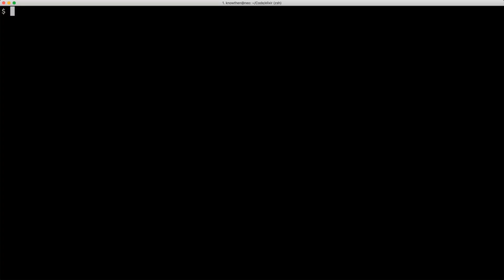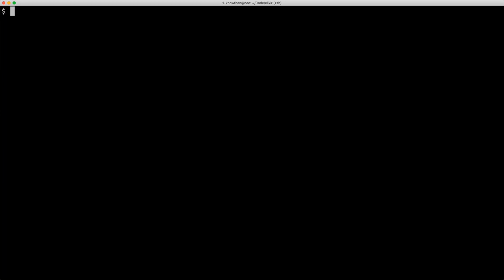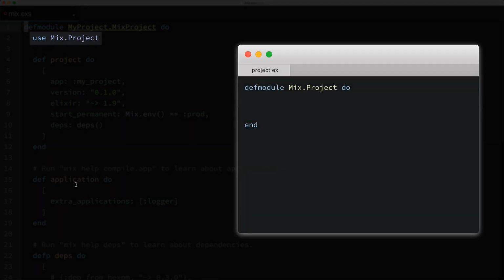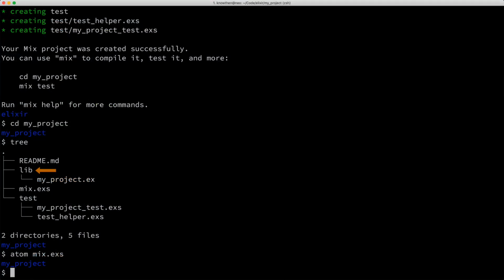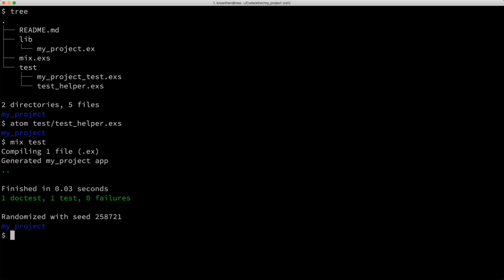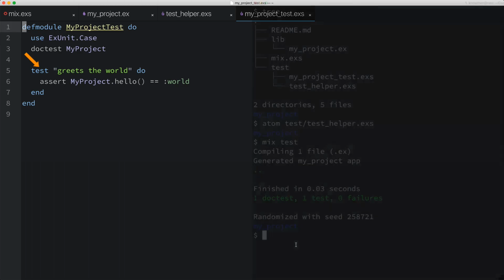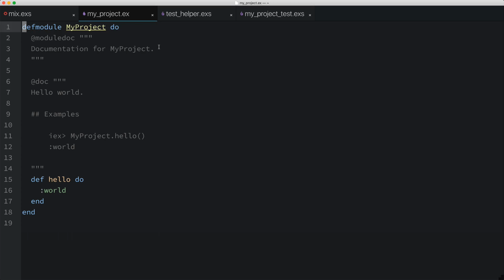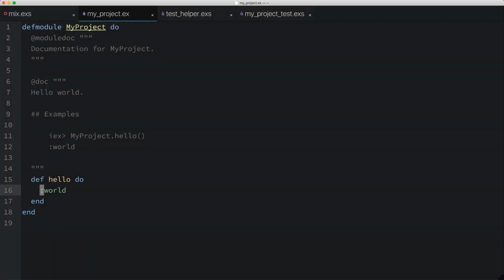Elixir & Phoenix for Beginners | 064 Mix build tool